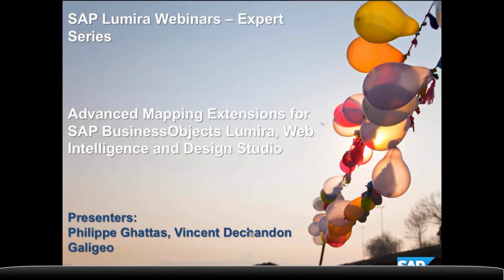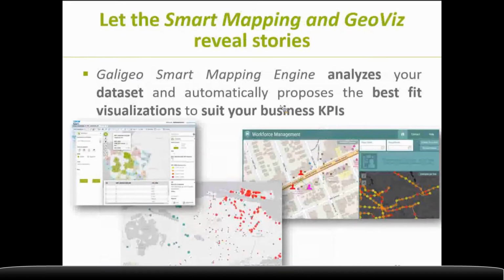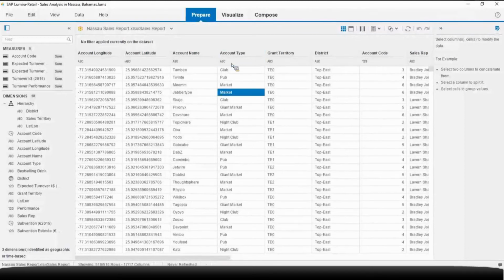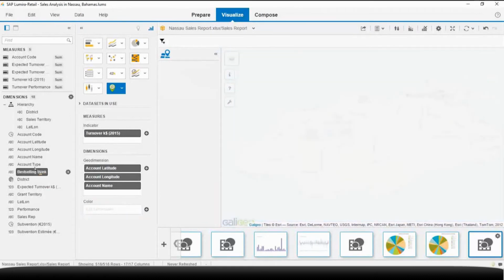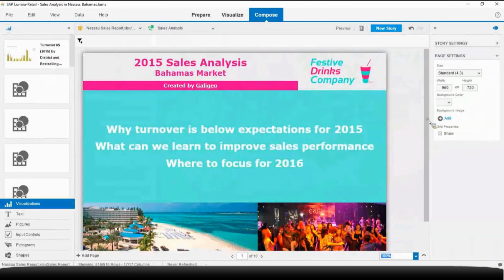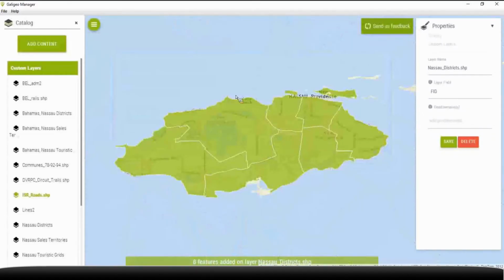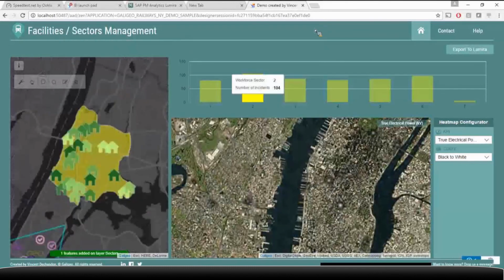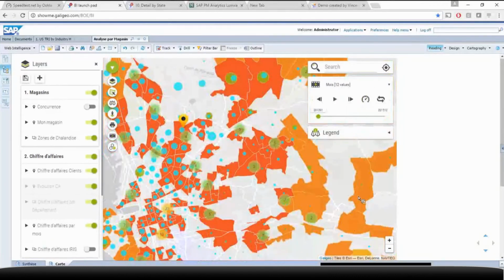SAP BusinessObjects Lumira and Predictive Analysis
This session will cover the predictive capabilities that are available in SAP BusinessObjects Lumira. With the SAP BusinessObjects Enterprise, Premium edition license - users have access to SAP BusinessObjects Lumira and SAP BusinessObjects Predictive Analytics. This webinar wiil cover the building of a model in SAP Predictive Analytics and the consumption and visualization of the results from that model in Lumira stories.

AGENDA:
00:00 - Introduction
00:14 - Agenda
01:16 - About Galigeo
02:25 - Galigeo for SAP BI
13:32 - Demo
49:24 - Q&A